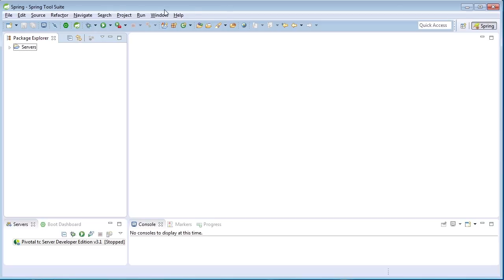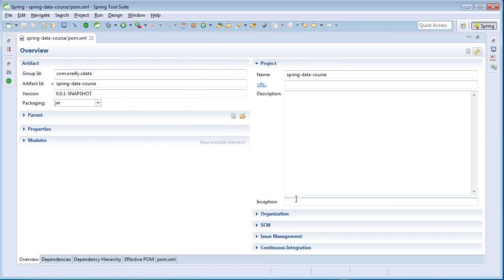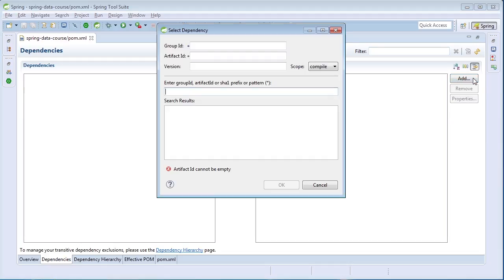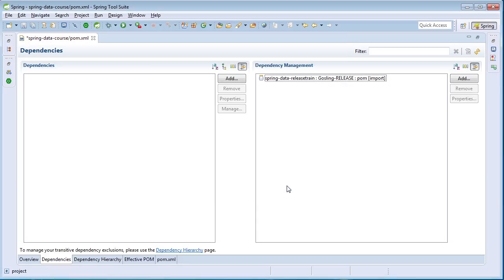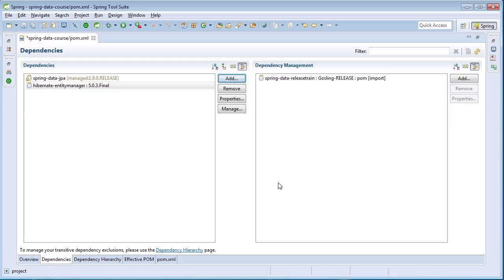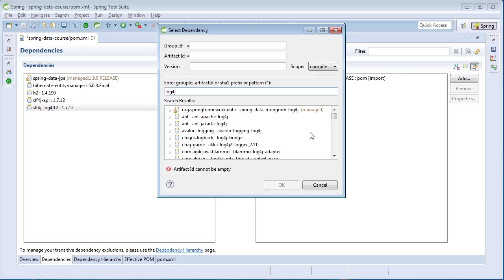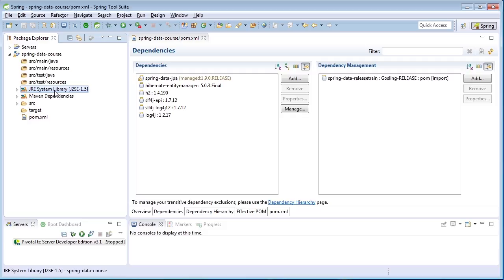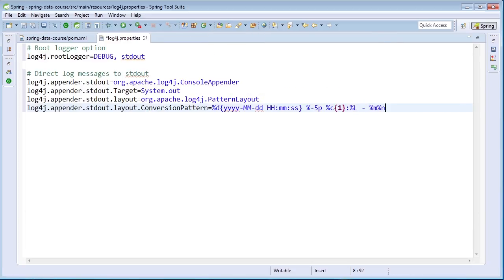03 03 Project Setup